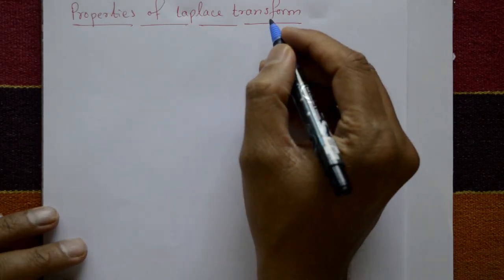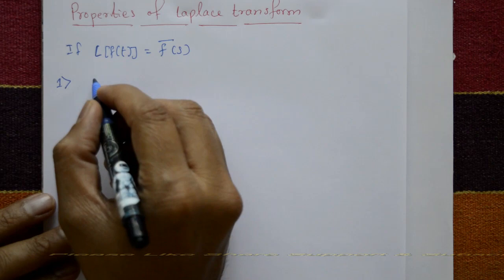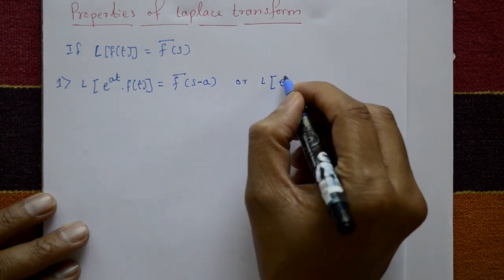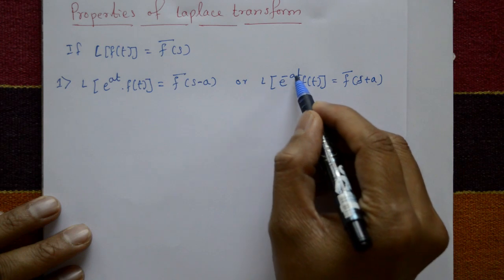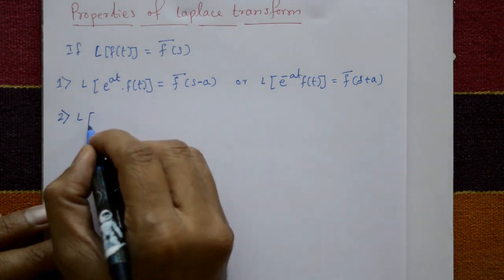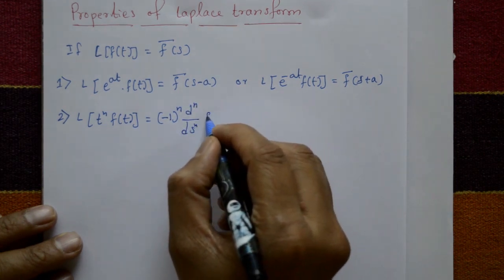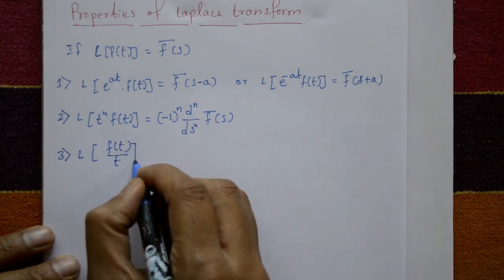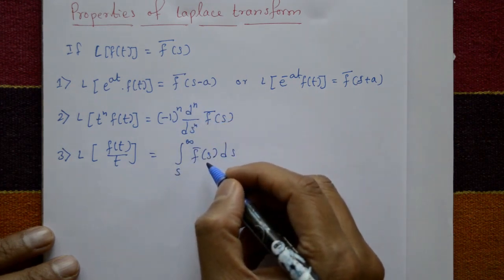VTU Engineering Math 2 Properties of Laplace transform by easy maths easy tricks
In this video explaining Laplace transform properties. This method helps to solve the problems. The Laplace transform is a mathematical tool used to convert functions of time into functions of complex frequency. It is widely used in engineering and physics to solve differential equations and analyze the behavior of systems.

What are the properties of Laplace transform
What is the Laplace transform of sin
How f(t) is defined using the Laplace transform